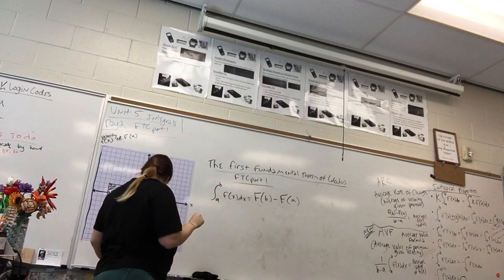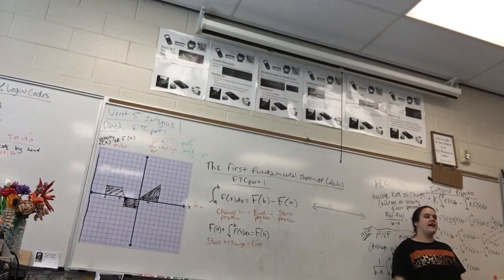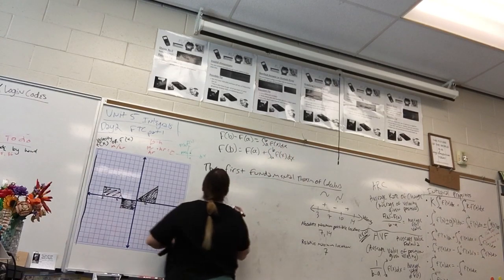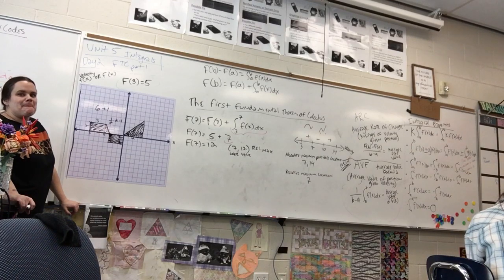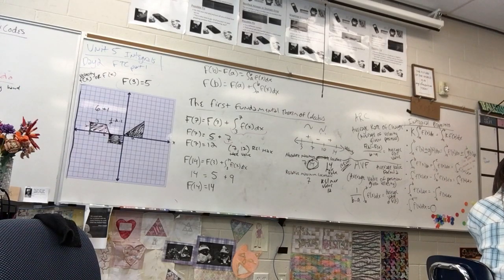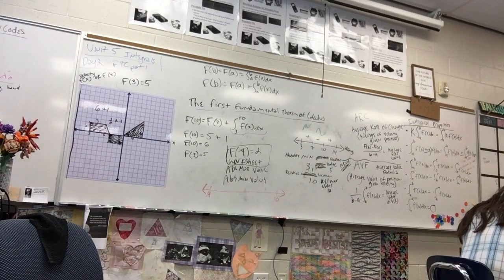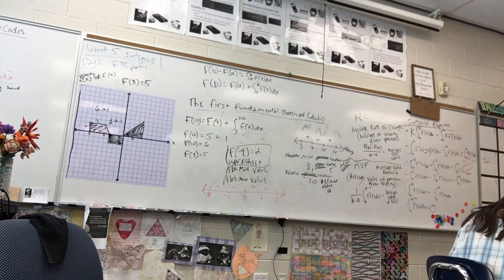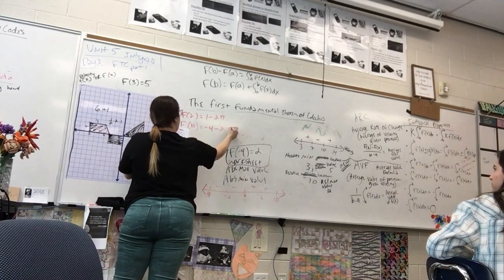FTC part 1